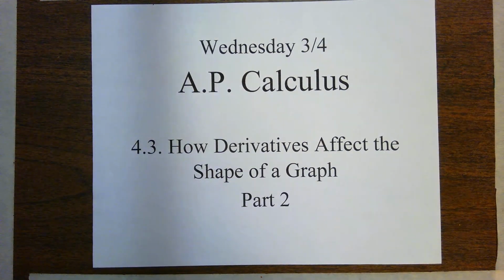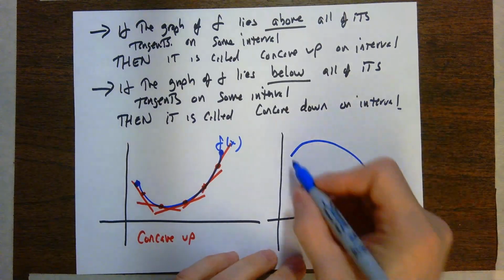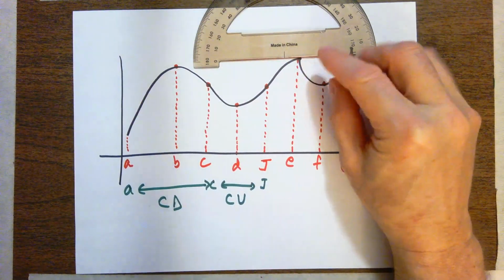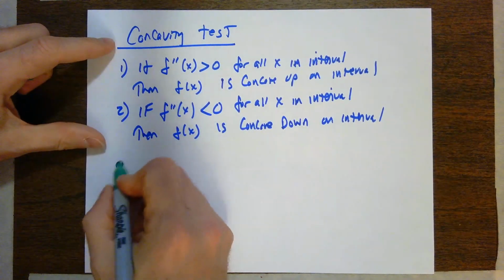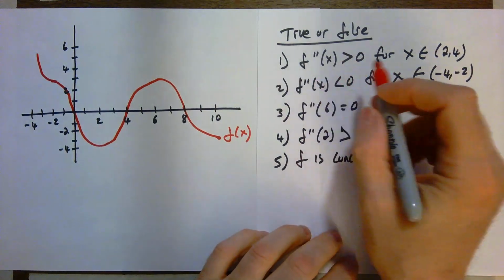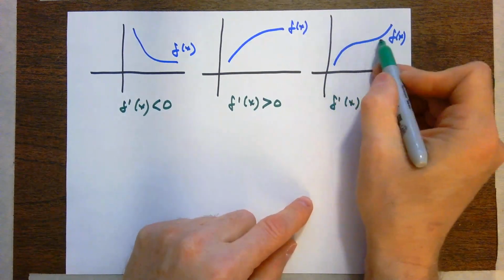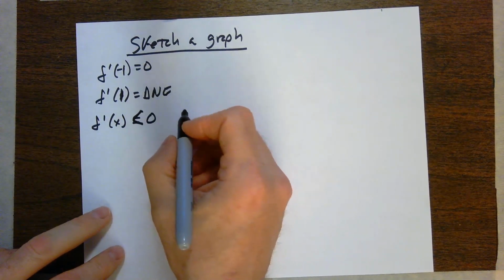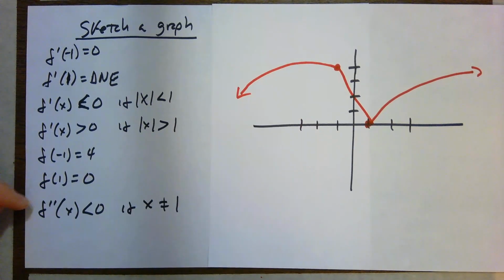3 4 Calculus part 2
3/4 Calculus lesson part 2